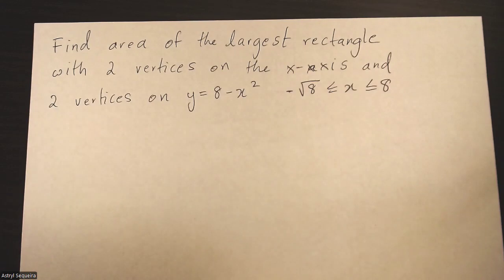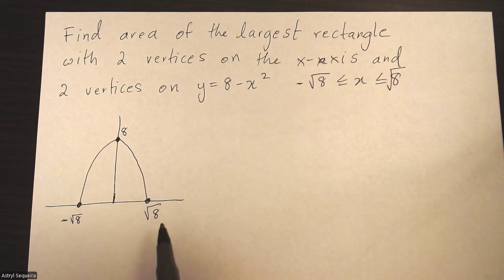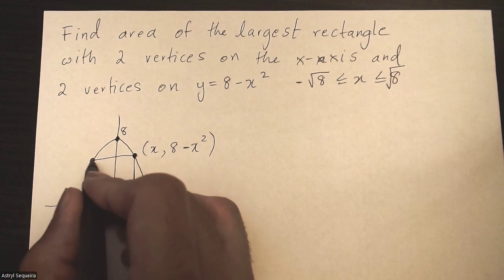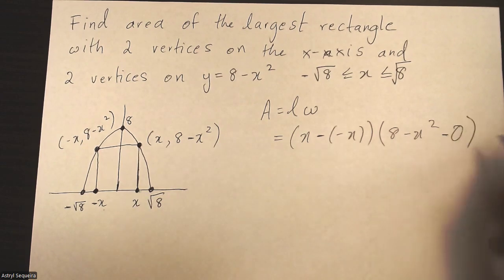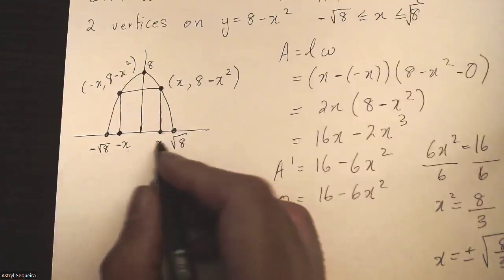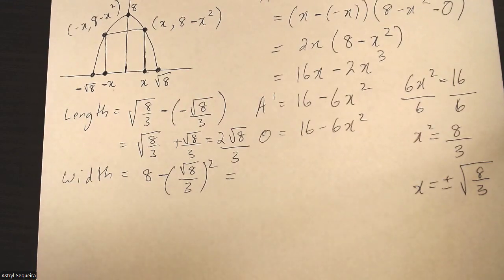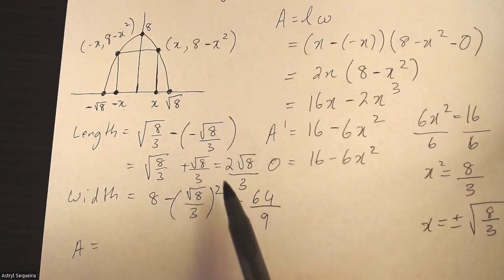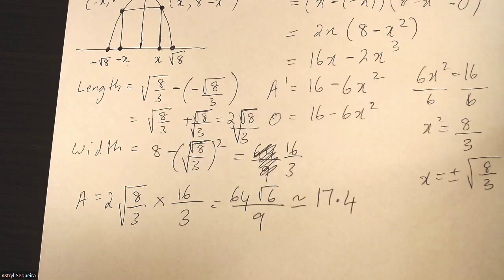Grade 12 Calculus - Optimization - Maximum Area of a rectangle within a quadratic function (ch 3.3)